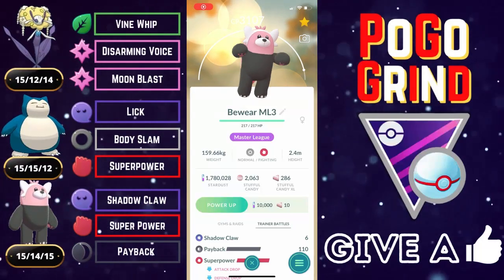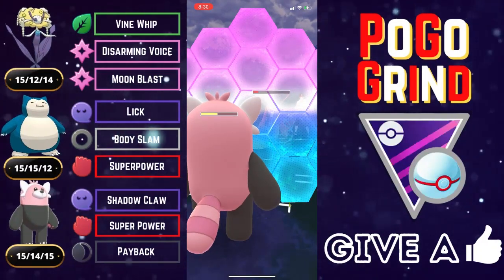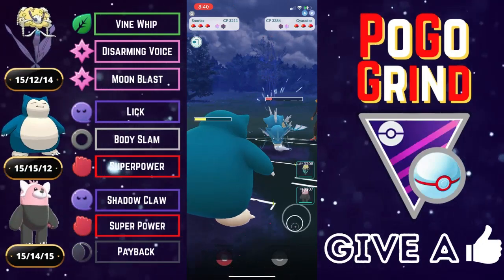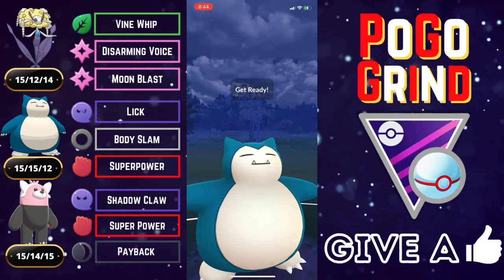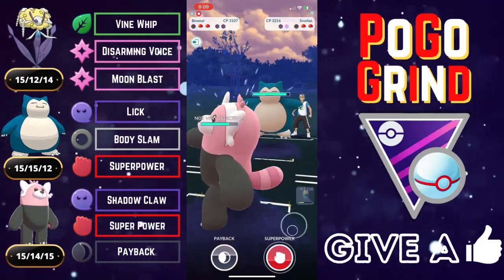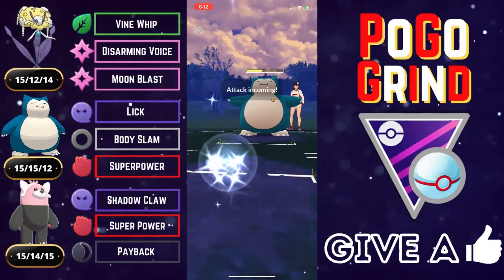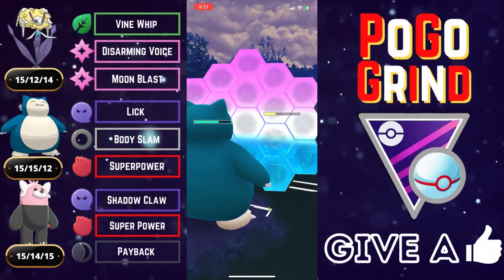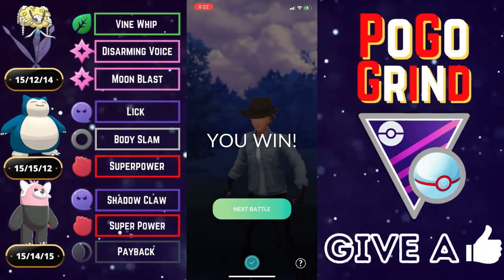THIS Team Was Absoultely INSANE For The Master Premier Classic In Pokemon GO Battle League!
We go over some Pokemon GO Battle League gameplay Season 10 with a powerful Ultra Premier Classic team featuring Bewear, is covered in detail to set you up for success in the master premier classic. Niantic has announced Pokemon GO Battle League Season 10! This team features Florges and Bewear, with Snorlax as the safe swap. We get four solid wins with this master league premier classic team, as it is one of the best master premier classic teams to help you climb the Pokemon GO Battle League ranks to hit Legend Rank, as we move into Pokemon GO Battle League Season 10! The new changes to GO Battle League will make Pokemon GO Battle League gameplay much more fun, exciting, and rewarding! In this video, we go over the best master league teams in pokemon go, and much more!